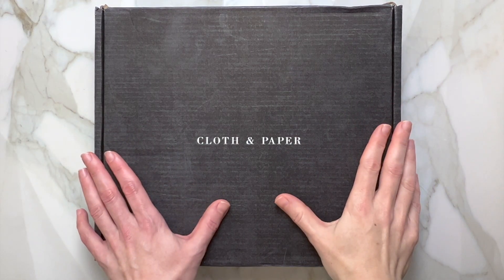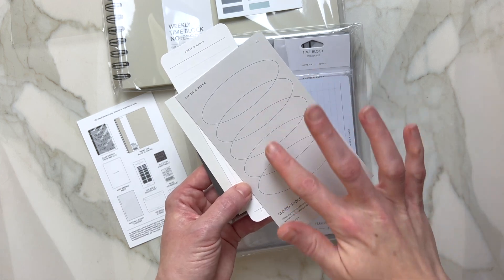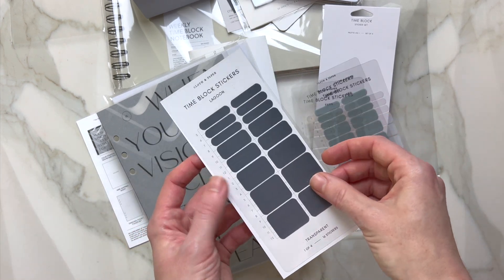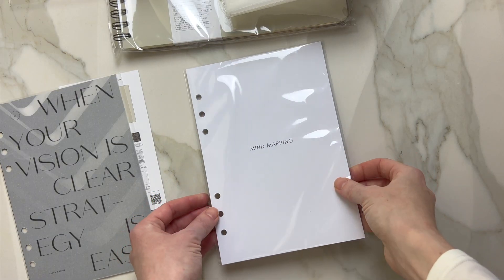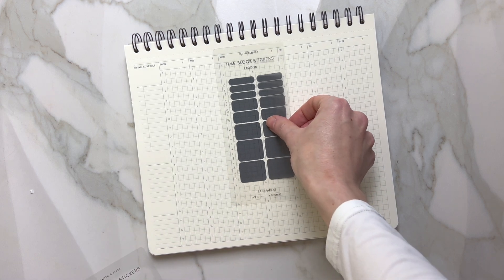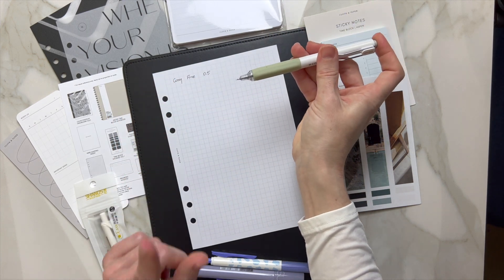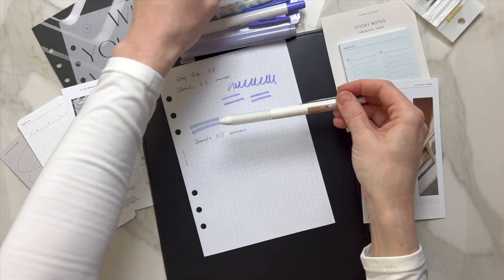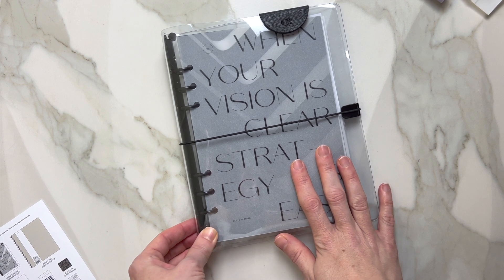cloth and paper february 2023 | cloth and paper subscription box planning + penspiration unboxing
In this video, I will show you cloth and paper february 2023 subscription box planning + penspiration unboxing.

You will see a new dashboard and new planner for 2023, planner cards, new paper leather clip, and journaling inserts designed for reflection and self-discovery for a5 planner. In this video, you will also see a lot of pens that work amazingly in your planner.

✨Thank you for being amazing and watching my video✨